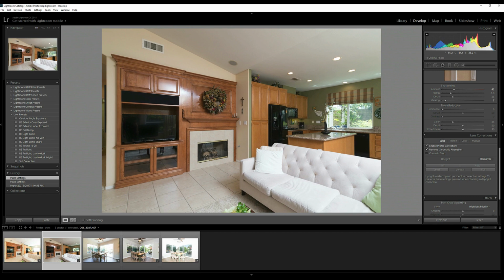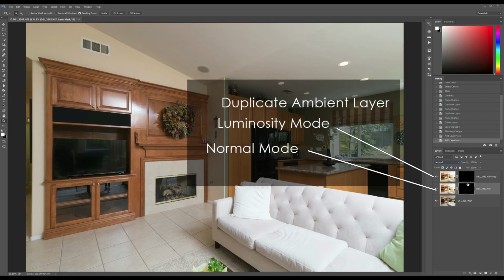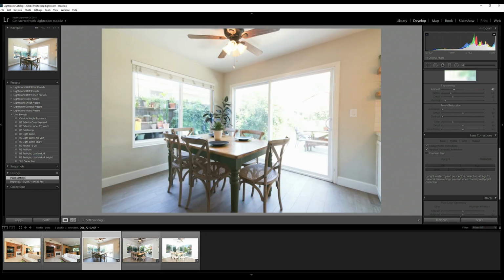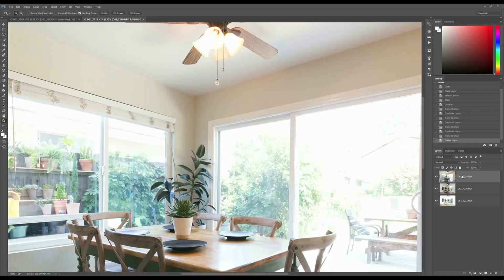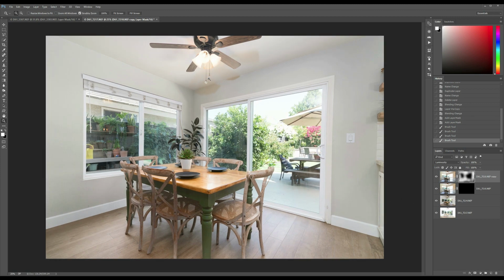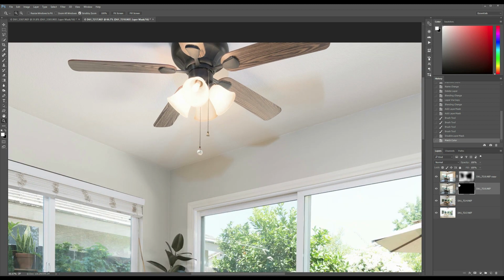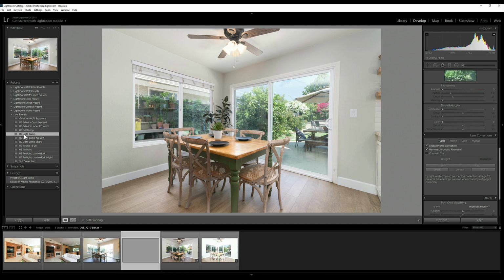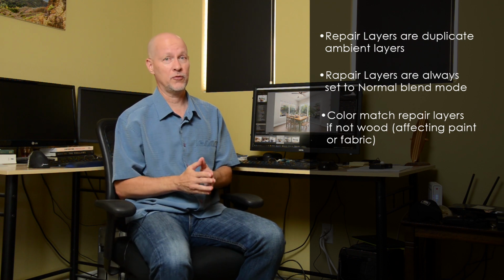Fixing Orange Shadows and Grey Highlights from Flambient shots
In this tutorial I show two examples and ways to repair those orange shadows and grey highlights sometimes seen in Flash-Ambient blended photos. Additional techniques are in my real estate photography series